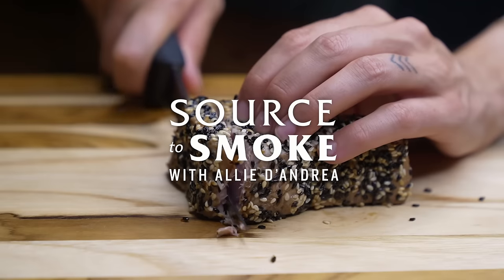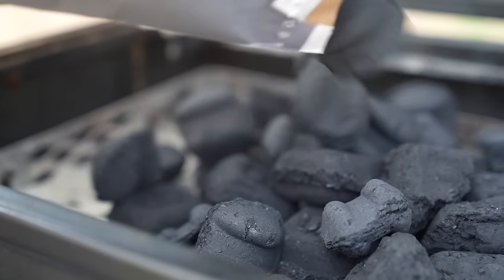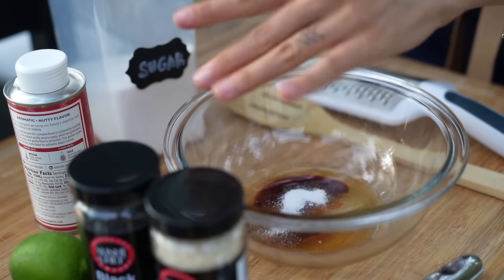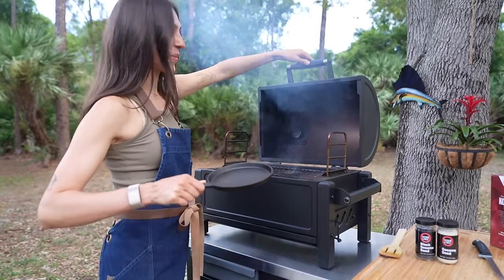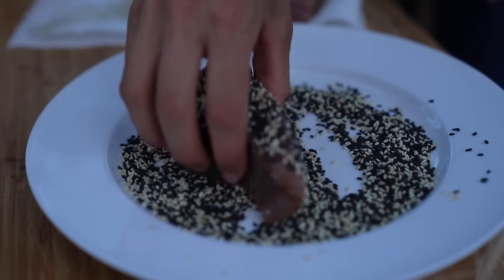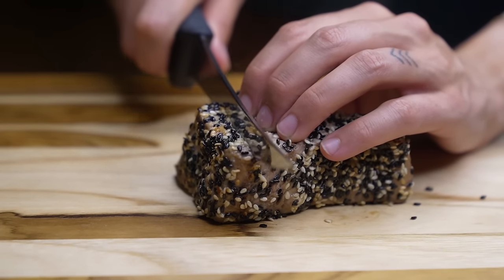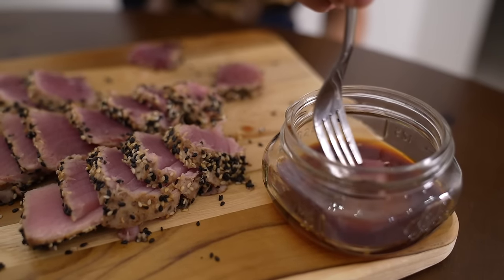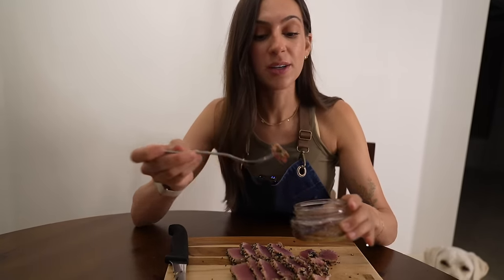Grilled Tuna Steaks | Source to Smoke with Allie D'Andrea | Oklahoma Joe's®️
Fresh tuna steaks get a big infusion of flavor from a citrusy marinade made
with tangy lime, soy and sugar. To add umami-forward complexity and crunch,
the steaks are coated with toasted sesame seeds and flash-seared on the grill
to achieve a char-grilled exterior and a luscious medium-rare center that melts
in your mouth.

This recipe was created by our partner, @OutdoorsAllie  from Source of Smoke,
who made the dish on our Rambler Tabletop Charcoal Grill, but you can make
it on any grill or smoker.

Timestamps:
00:23: Fill the charcoal basket and preheat the grill.
00:40: Make the marinade.
00:56: Slice the tuna into steaks.
01:03: Add tuna to the marinade.
01:13: Toast the sesame seeds.
01:30: Season and coat with sesame seeds.
01:37: Cover the grill grates with foil.
01:40: Brush with oil.
01:42: Grill the tuna steaks on each side.
01:56: Slice, plate and enjoy!